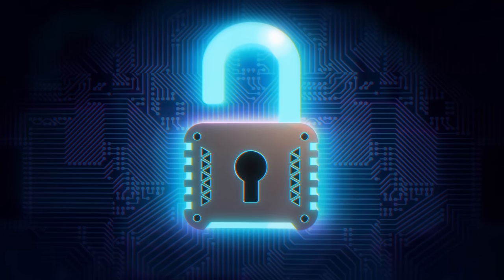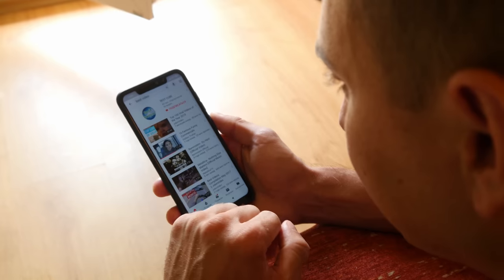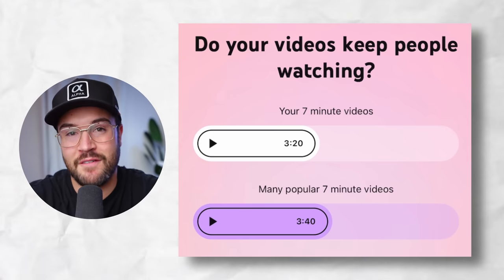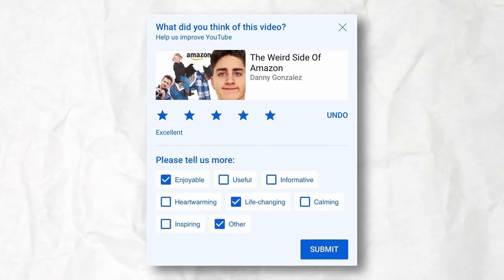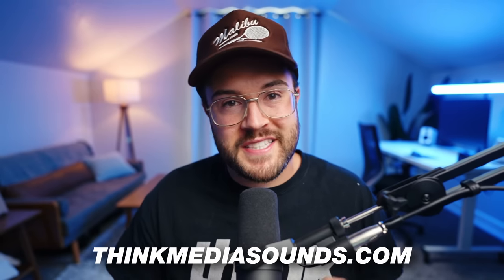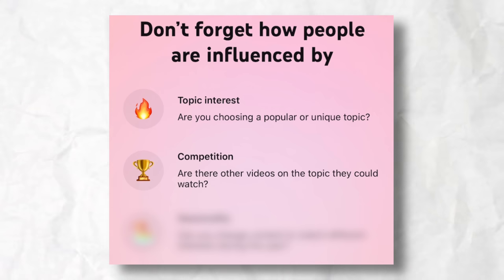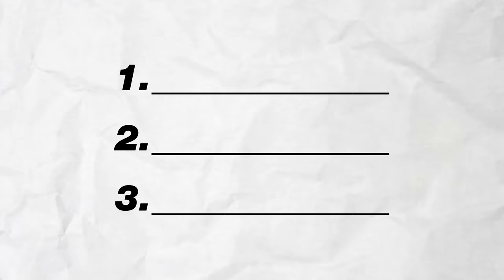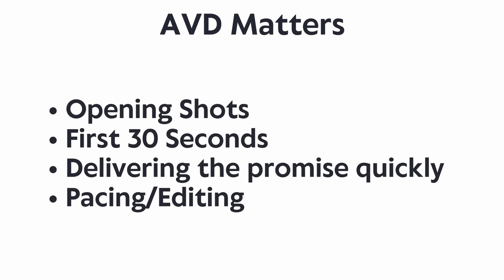The YouTube Algorithm Explained in 8 Minutes!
Nolan explains the YouTube algorithm and how it effects your views.

In-Depth Channel Analytics and Ideas